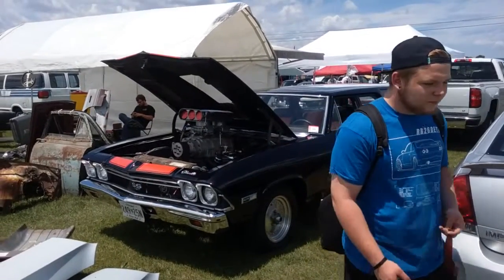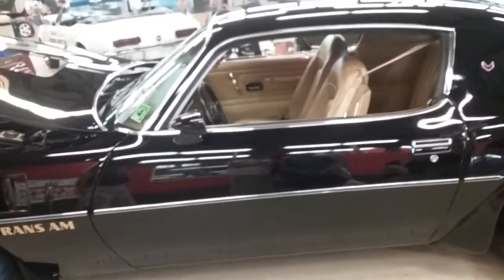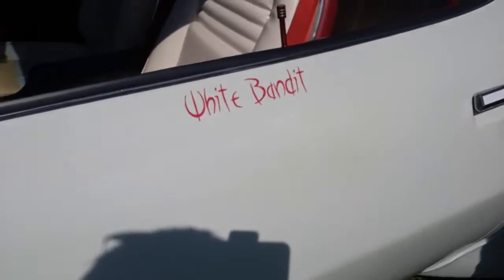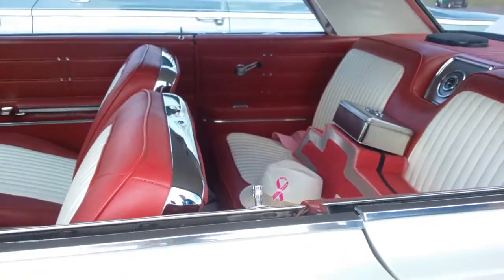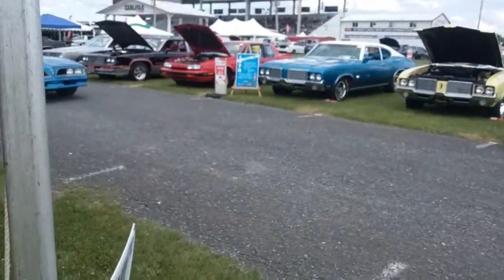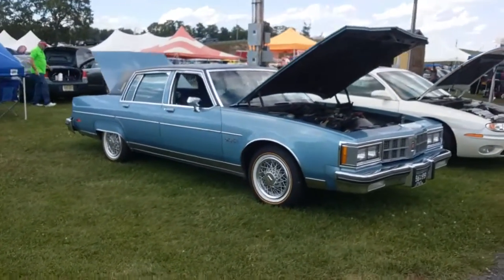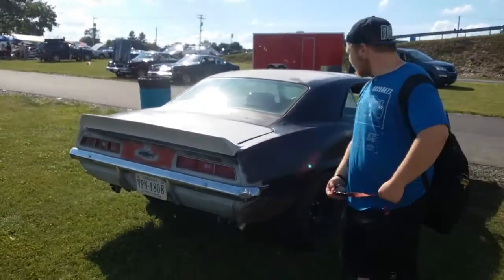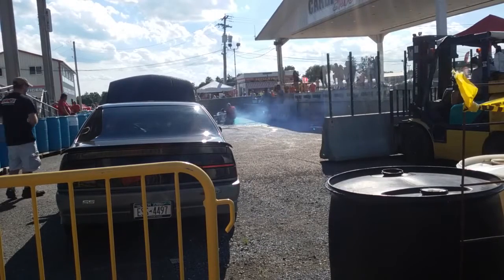Carlisle GM Nationals 2017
I made your life easy...
0:00 - beginning
1:03 - featured cars (mostly F Bodys)
8:35  pontac's (more F bodys)
12:22 - Chevy's
21:01 - Hurst cars
23:20 - Oldsmobiles's
30:01 - A SEA of "Camaro's"
32:03 - 1st, 2nd, & 3rd Gen Camaro's
41:16 - Burn out contest